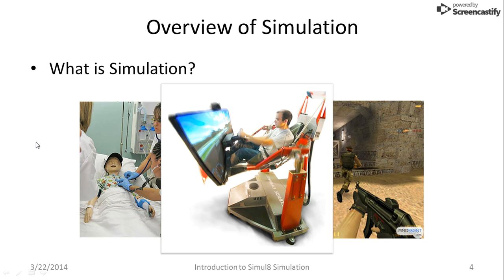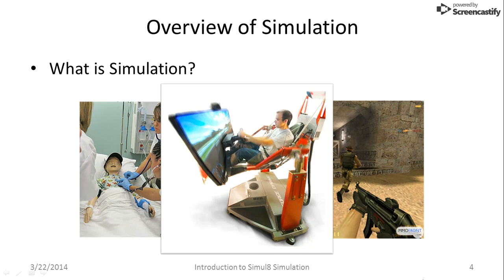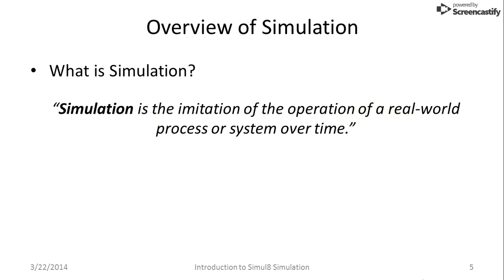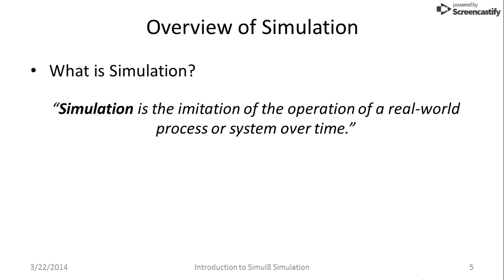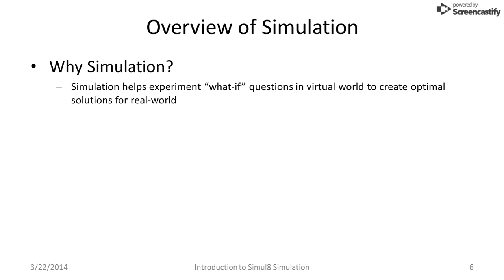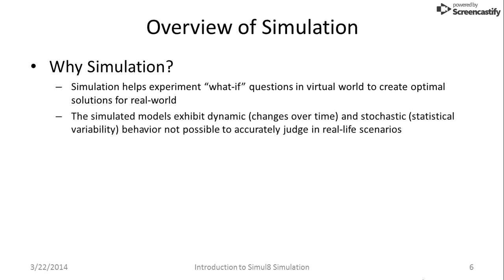Introduction to Simul8 Simulation - Lecture Series - Part 2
This video is an overview of simulation in general and the use of simulation in industrial and business settings in particular. In general, simulation is used in various applications around us from the gaming industry to solving health care problems but in a business, setting simulation can help one imitate the scenarios of a real business.